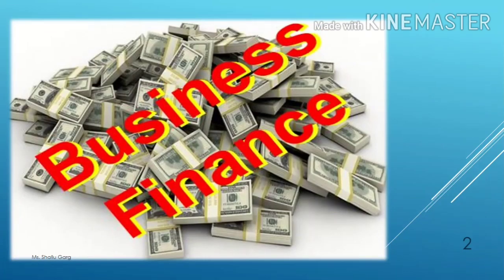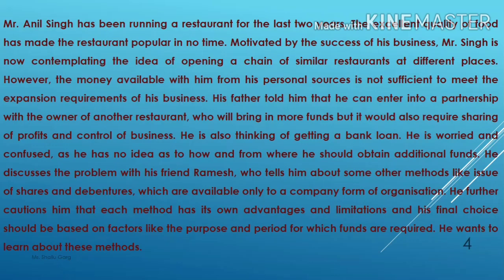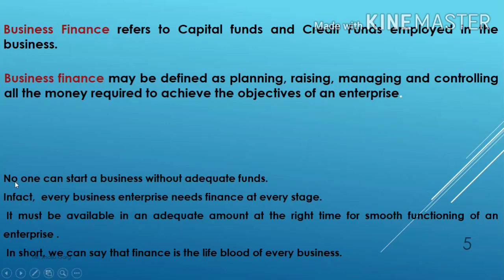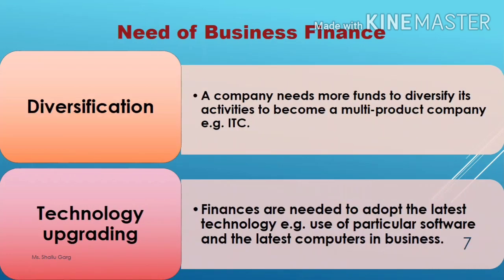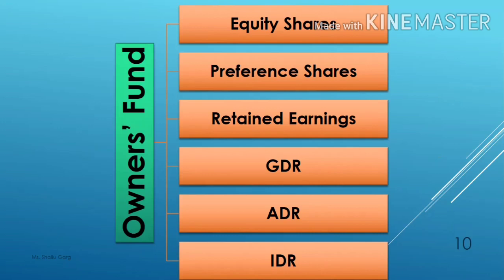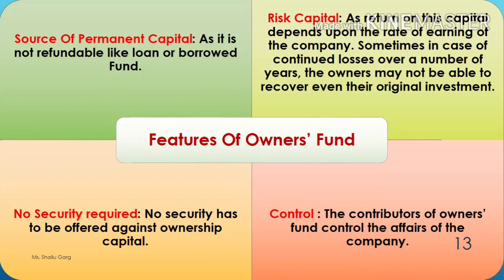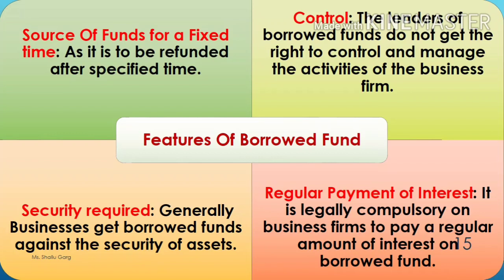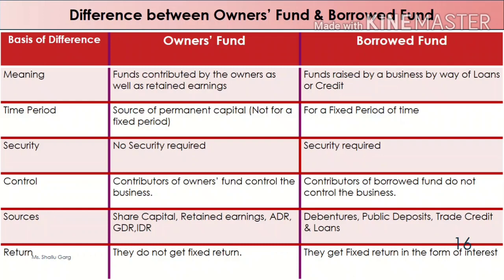Class XI Business Studies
Sources of Business finance